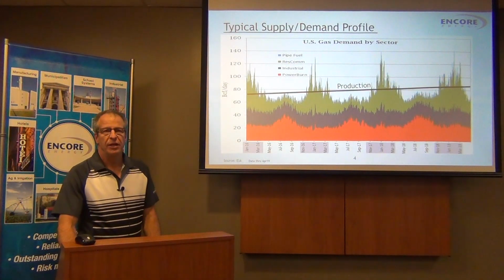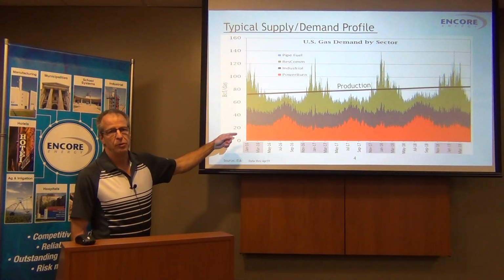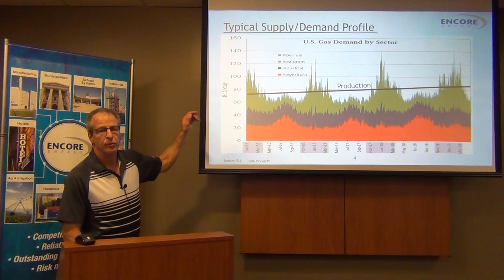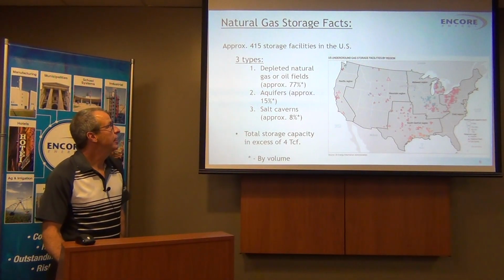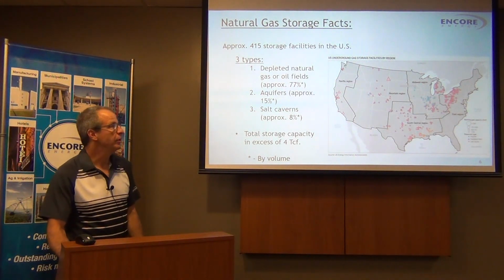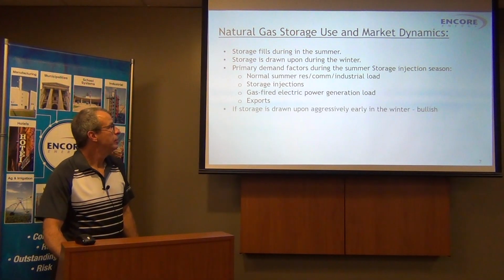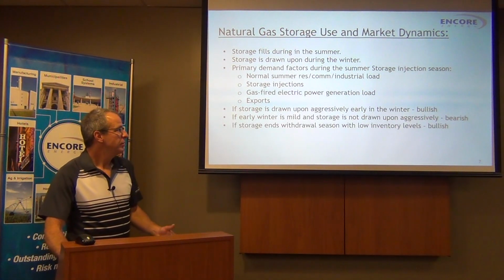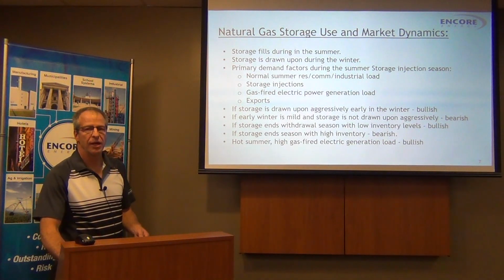Encore Energy - Natural Gas Storage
Learn about the basics of natural gas storage and its importance in the dynamics of the U.S. natural gas market by Encore Energy Services, Inc.